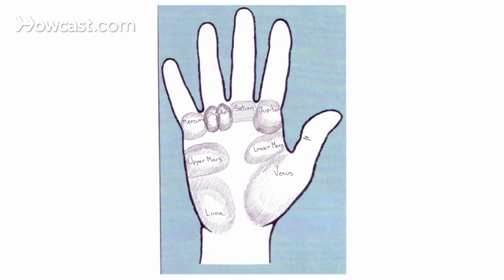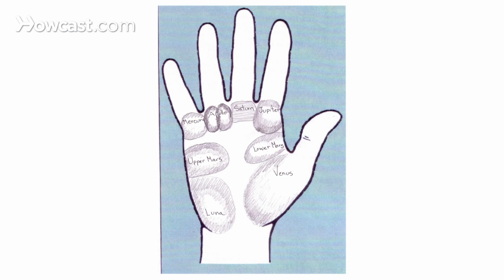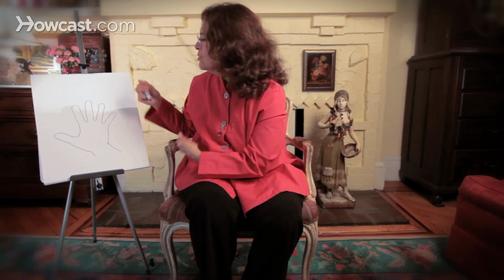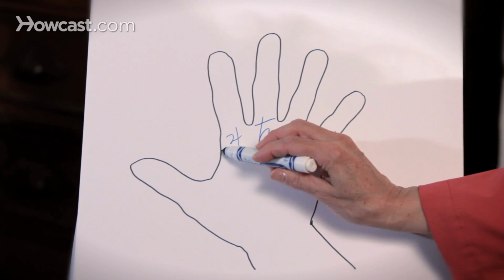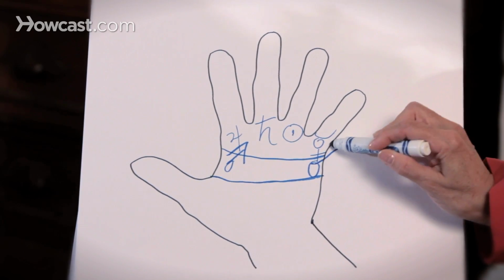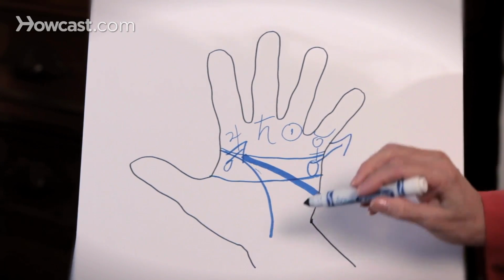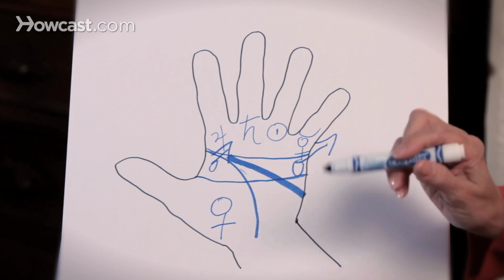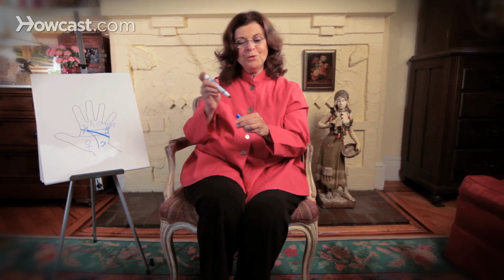7 Mounts of the Hand | Palm Reading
7 Mounts of the Hand | Palm Reading

Learn about the seven mounts of the hand from psychotherapist and palm reading expert Ellen Goldberg, M.A. in this Howcast video.

About us:-
Emphasizing high-quality instructional video production, Howcast brings you leading experts and accurate, reliable information on makeup tutorials, cute hairstyles, and nail art designs to soccer tricks, parkour, and skateboarding, plus how to Dougie, how to kiss, and much, much more. Howcast empowers people with engaging, useful how-to information wherever, whenever they need to know-how